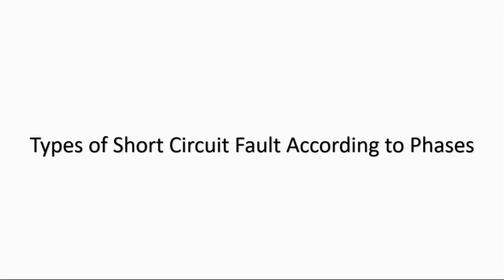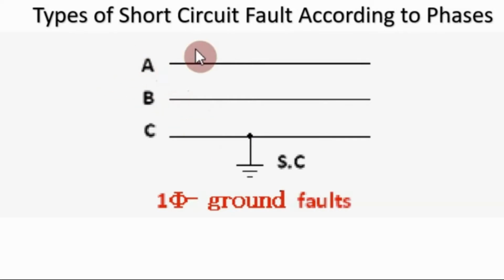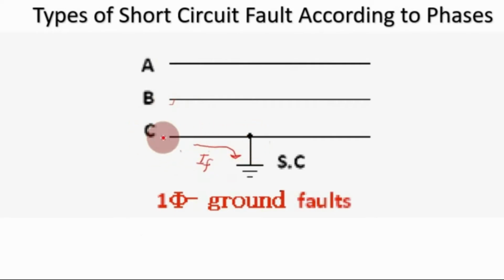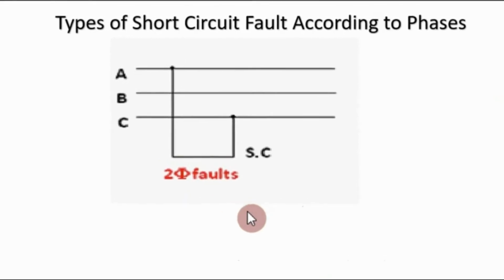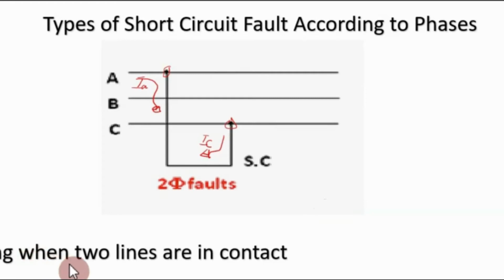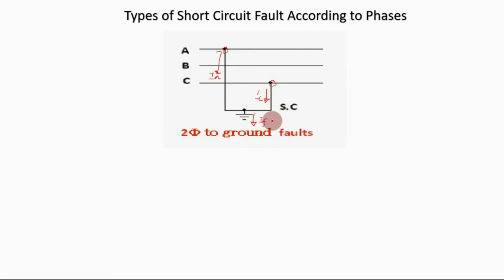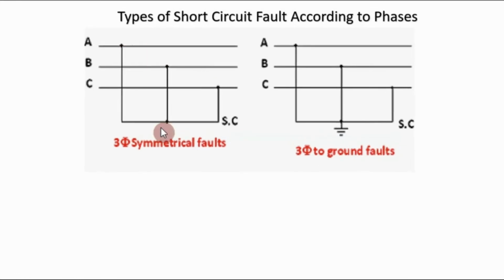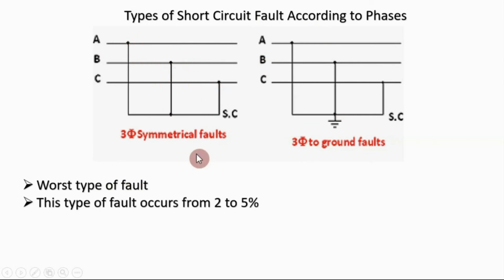Types Of Fault Based On Phases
Types of circuit faults in an electrical system based on phases.